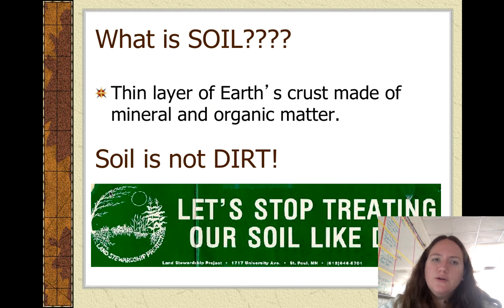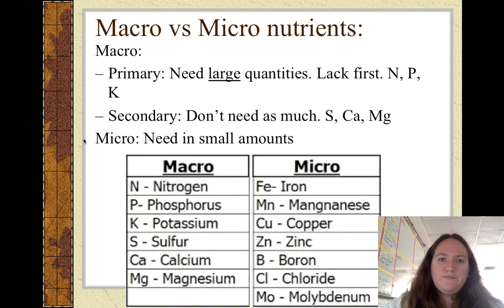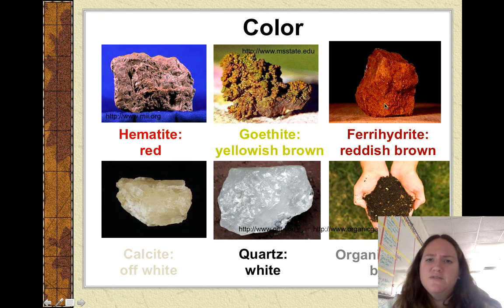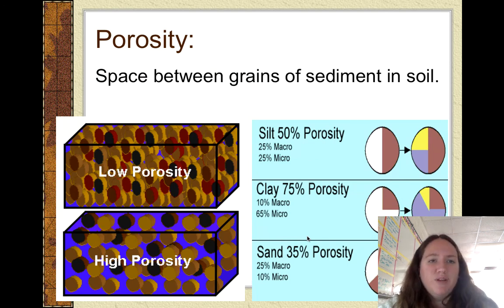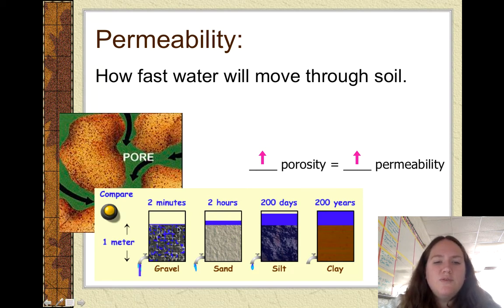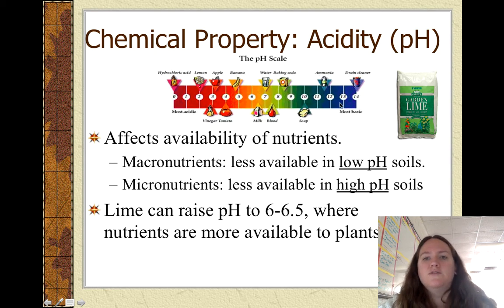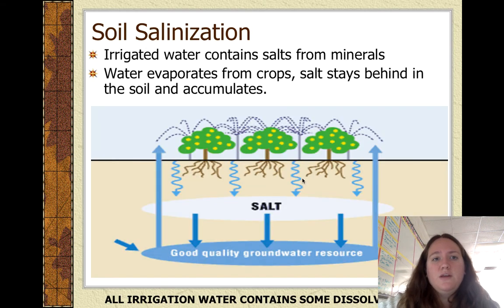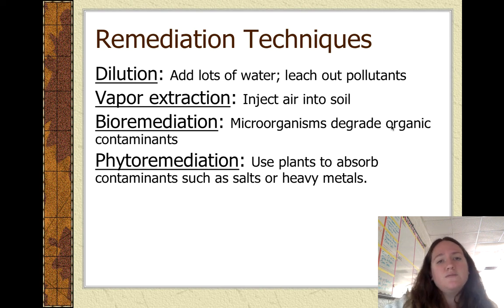Video 22 Soil Science